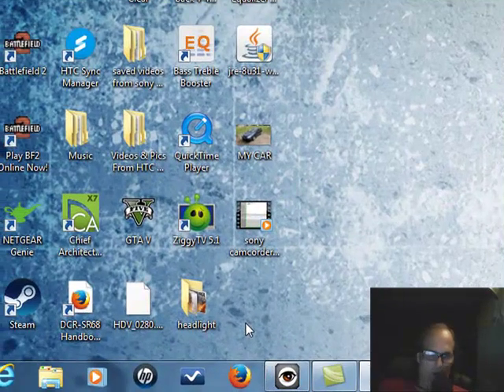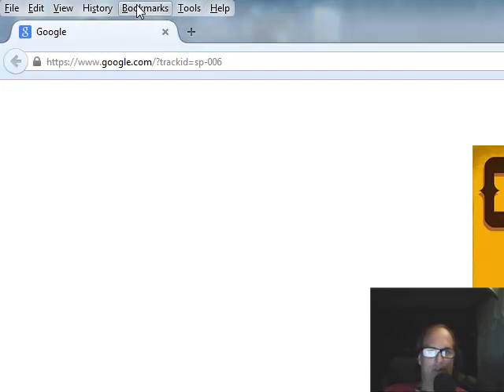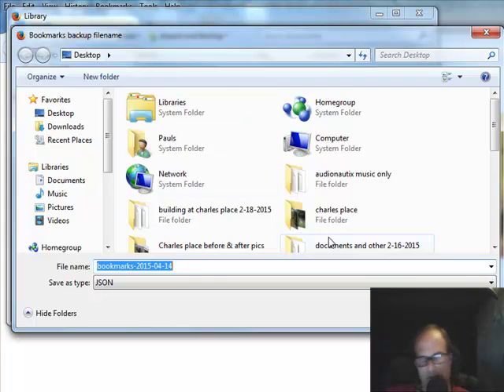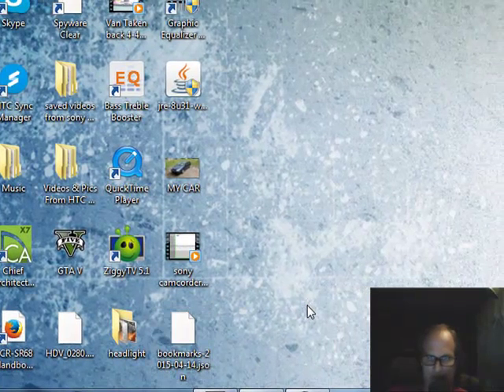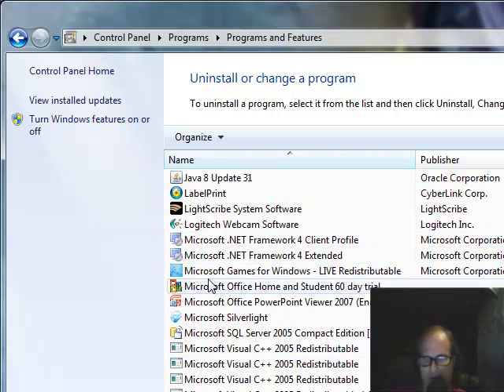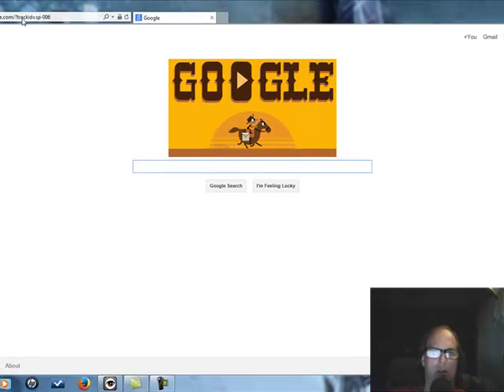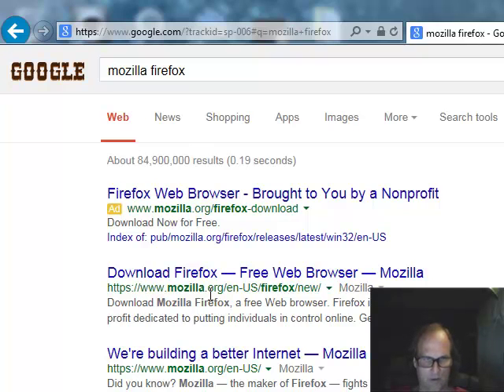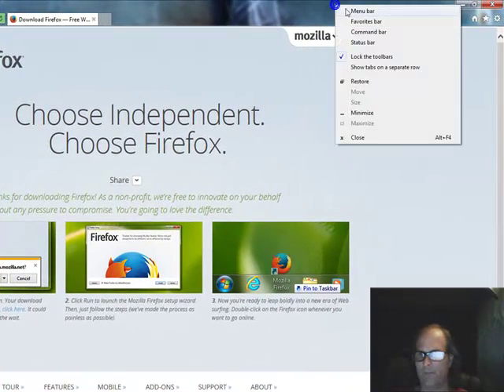tutorial how to bookmark in firefox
how to bookmark in firefox